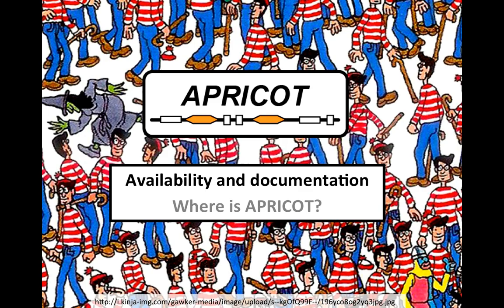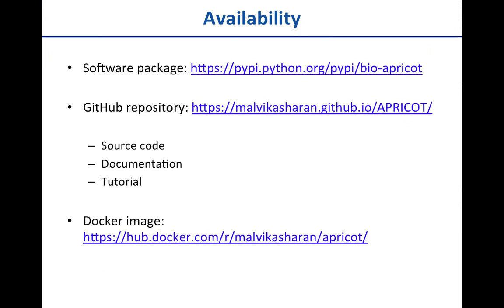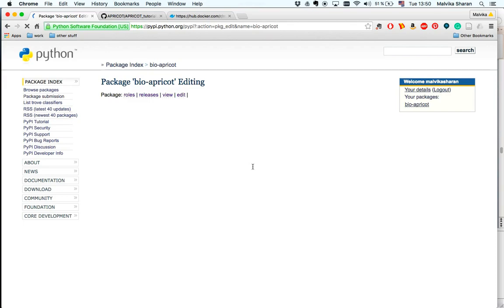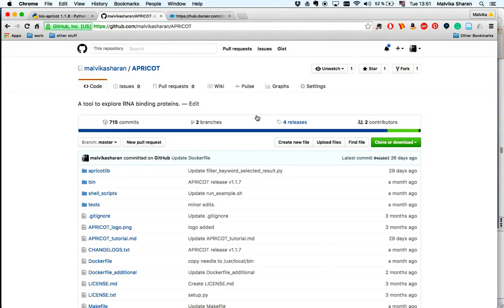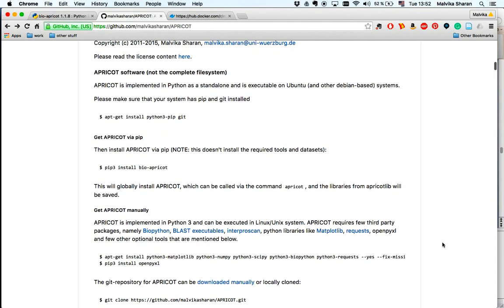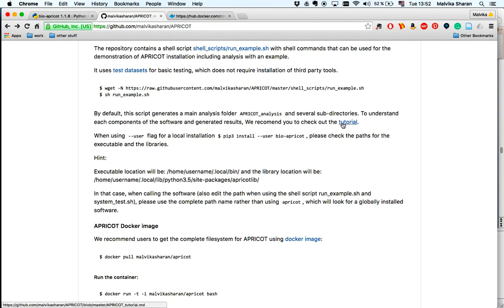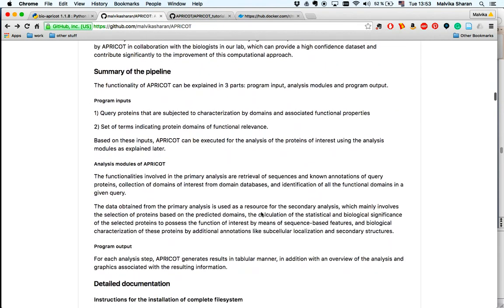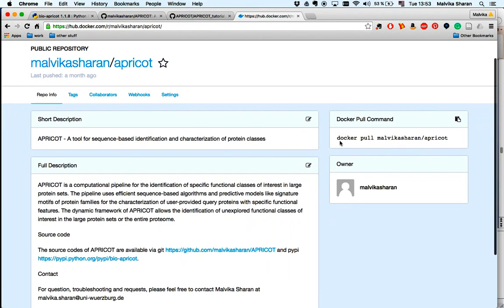APRICOT software: Part-3- Download | Pypi, GitHub, Docker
This video shows you different online locations for APRICOT software, source codes, documentations, tutorial and docker image.

APRICOT software is designed for the functional annotation of proteins, which we have described by using RNA-binding proteins as an example.